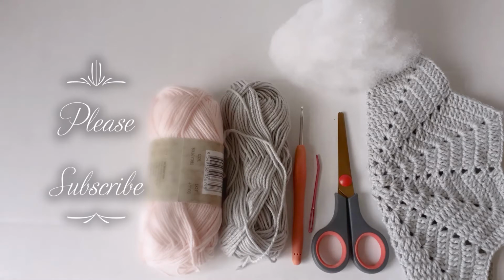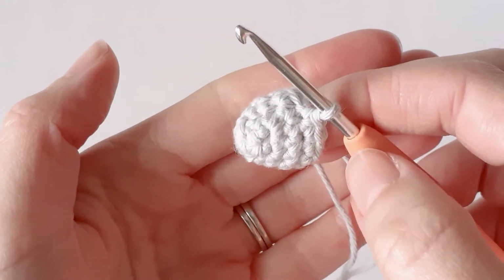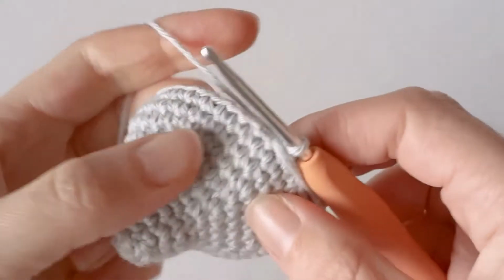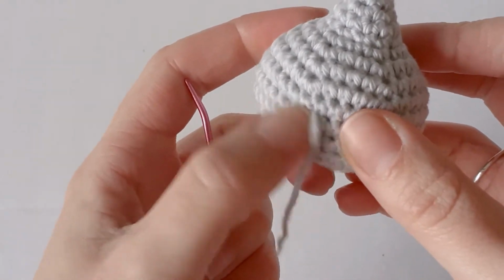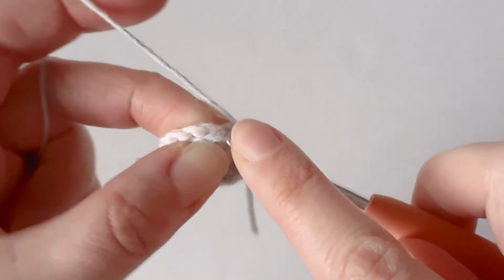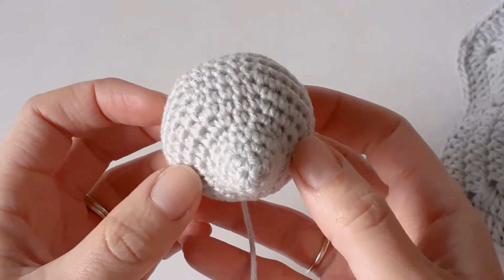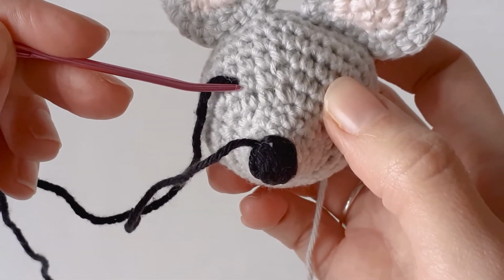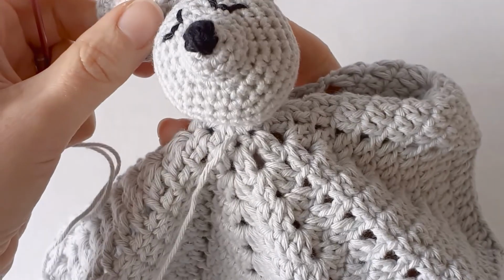How To Crochet A Mouse Lovey, Security Blanket [Crochet Lovey]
In this video I will show you how to crochet this very cute mouse lovey.